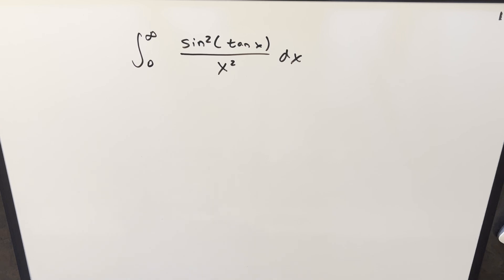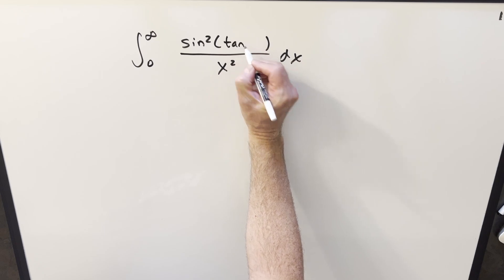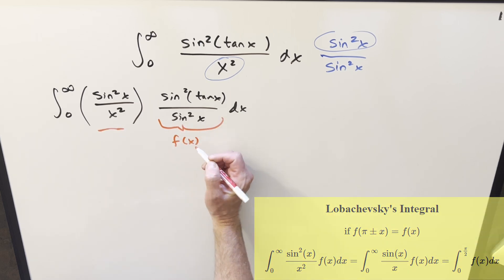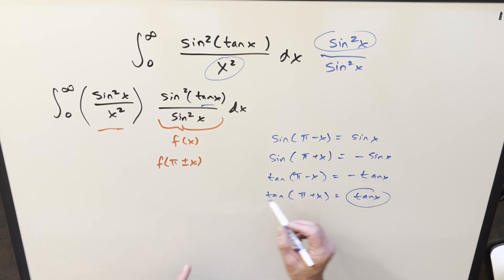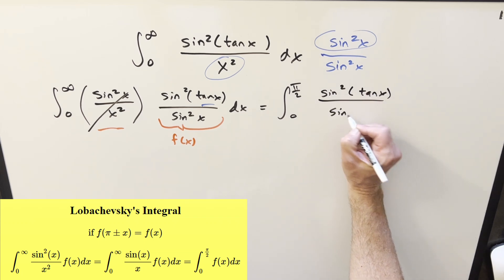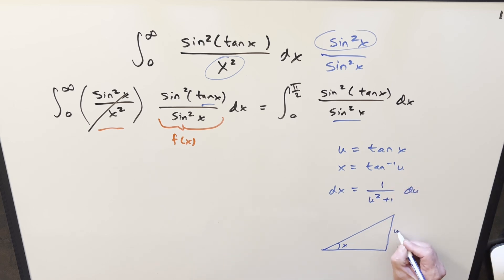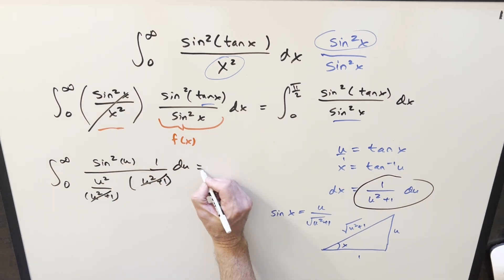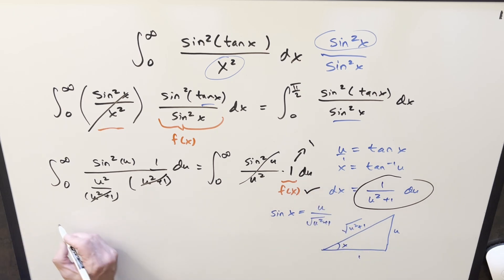Using Lobachevsky's Integral TWICE on one integral